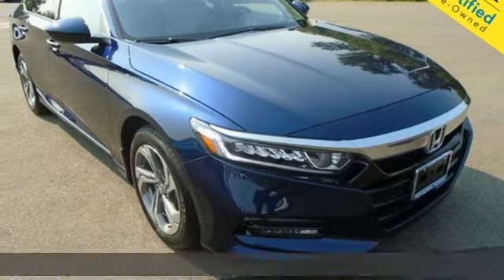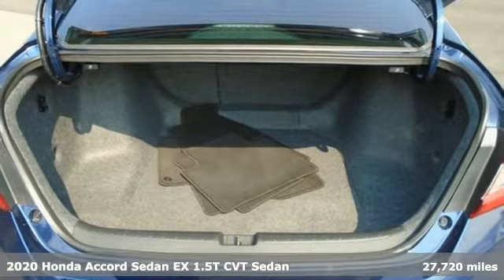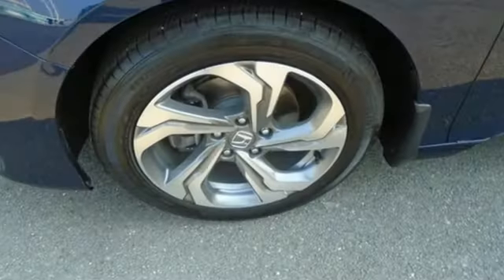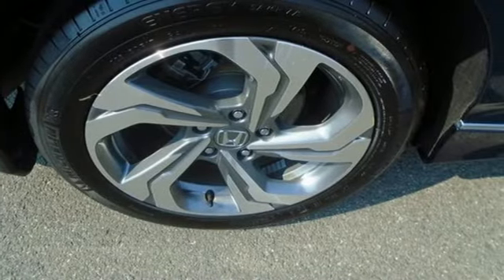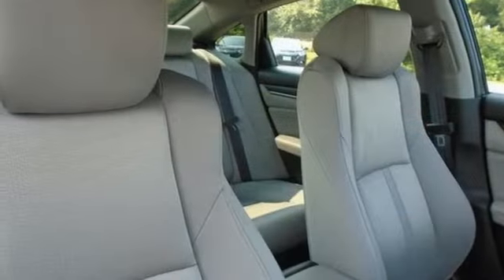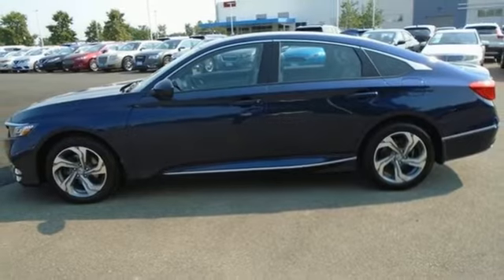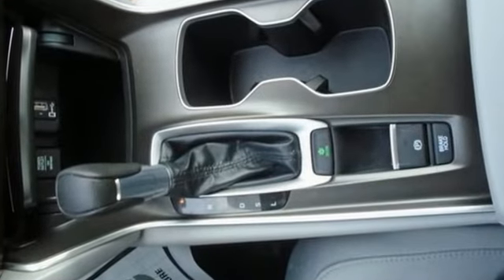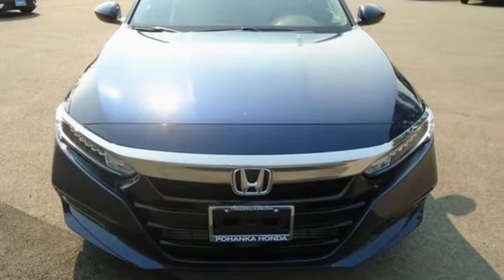Used 2020 Honda Accord Fredericksburg VA Richmond, VA FMA006065A - SOLD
Year: 2020
Make: Honda
Model: Accord
Trim: EX
Engine: 1.5T I4 DOHC 16V Turbocharged VTEC
Transmission: CVT
Color: Blue
Interior: Gray
Mileage: 27720
Stock #: FMA006065A
VIN: 1HGCV1F4XLA028340
**HONDA CERTIFIED** **CARFAX One-Owner** **AM/FM RADIO** **SIRIUS XM** **REMOTE KEYLESS ENTRY** **POWER MOONROOF** **HONDA LINK**brbrbrObsidian Blue Pearl 2020 Honda Accord EX Priced below KBB Fair Purchase Price! FWD CVT 1.5T I4 DOHC 16V Turbocharged VTECbr30/38 City/Highway MPGbrbrbrWe make every effort to provide accurate information but please verify options and price with management before purchasing. All vehicles are subject to prior sale. All financing is subject to approved credit. Dealer installed options are additional. Stock photo colors, options and trim levels may vary. Not responsible for typographical errors. Published price subject to change without notice to correct errors and omissions or in the event of inventory fluctuations. Vehicles may be in transit to dealer. Vehicle photos may not match exact vehicle. Please call to confirm availability status. All prices exclude taxes, title, license, and a $899 documentation fee. Model tested with standard side airbags (SAB). Government 5-Star Safety Ratings are part of the National Highway Traffic Safety Administration (NHTSA). New Car Assessment Program **Based on model year EPA mileage ratings. Use for comparison purposes only. Your mileage will vary depending on driving conditions, how you drive and maintain your vehicle, battery pack age/condition, and other factors.

Address:
60 South Gateway Drive